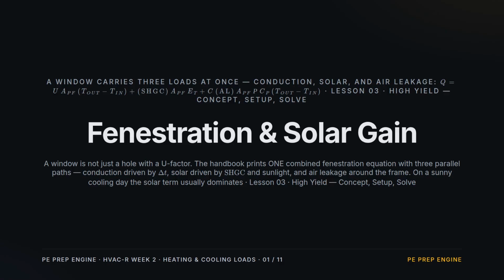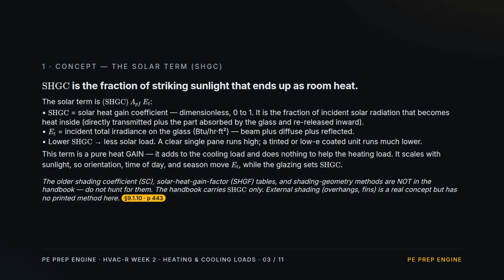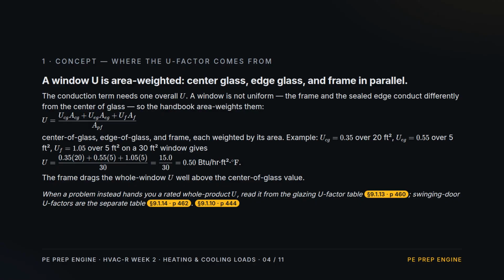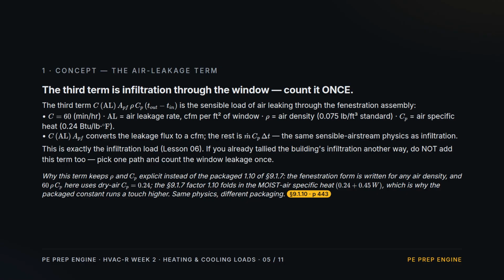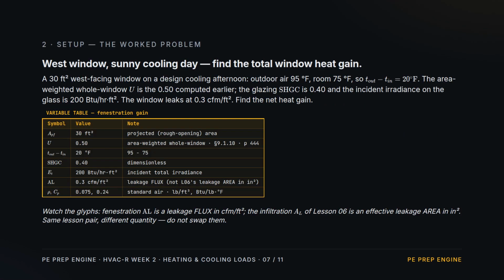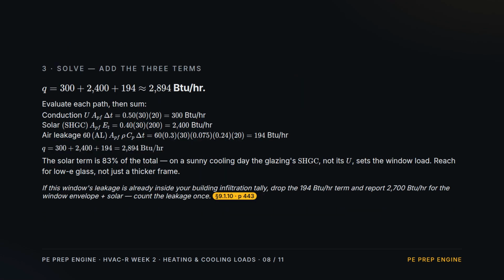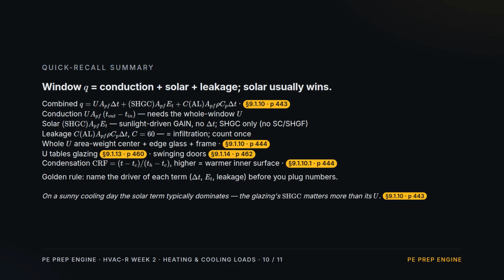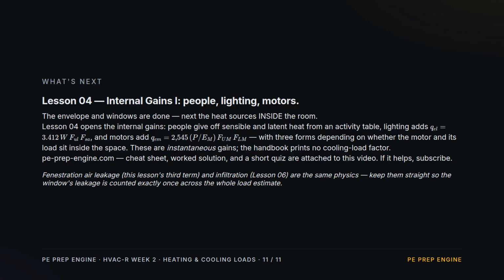Fenestration & Solar Heat Gain — PE Mechanical HVAC & Refrigeration Week 2 (Lesson 03 of 10)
• A window carries three simultaneous loads that the handbook adds in one combined equation: conduction U·A_pf·(t_out − t_in), solar (SHGC)·A_pf·E_t, and air leakage C·(AL)·A_pf·ρ·C_p·(t_out − t_in) with C = 60. A_pf is the projected (rough-opening) area; E_t is the incident total irradiance.
  • The solar term is driven by sunlight, not Δt: SHGC is the dimensionless fraction (0 to 1) of striking solar radiation that ends up as room heat, and E_t (Btu/hr·ft²) is the beam-plus-diffuse-plus-reflected irradiance. It is a gain only — it adds to cooling and never helps heating, and it keeps flowing even when t_out = t_in. Lower SHGC (tint, low-e) means less solar load.
  • The conduction term needs one whole-window U, area-weighted across center glass, edge glass, and frame: U = (U_cg·A_cg + U_eg·A_eg + U_f·A_f)/A_pf. Example: 0.35 over 20 ft², 0.55 over 5 ft², 1.05 over 5 ft² on a 30 ft² window gives U = 15.0/30 = 0.50 — the frame drags the whole-window U well above the center-of-glass value.
  • The third term is window infiltration (ρ = 0.075 lb/ft³, C_p = 0.24 Btu/lb·°F) — identical physics to the building infiltration of Lesson 06; count the window's leakage once. CRF = (t − t_c)/(t_h − t_c) is a separate condensation-resistance temperature index (higher = warmer inner surface), not a load term.
  • Worked problem: a 30 ft² west window on a cooling afternoon (95 °F out, 75 °F room, U = 0.50, SHGC = 0.40, E_t = 200 Btu/hr·ft², AL = 0.3 cfm/ft²) gives conduction 300, solar 2,400, air leakage 194, for q ≈ 2,894 Btu/hr — the solar term is 83% of the total, so on a sunny cooling day the SHGC, not the U, sets the window load.
  • Traps: solar has no Δt and is gain only; the handbook prints SHGC only (no SC or SHGF tables); do not double-count the leakage term against the infiltration tally; fenestration AL is a flux in cfm/ft² while Lesson 06's A_L is an effective leakage area in in²; and always use the area-weighted whole-window U, not center-of-glass alone.

  • §9.1.10 · p 443 — the combined three-term fenestration equation (conduction + solar + air leakage), SHGC
  • §9.1.10 · p 444 — the area-weighted whole-window U-factor (center glass, edge glass, frame)
  • §9.1.10.1 · p 444 — condensation resistance factor, CRF = (t − t_c)/(t_h − t_c)
  • §9.1.13 · p 460 — glazing U-factor table (rated whole-product U)
  • §9.1.14 · p 462 — swinging-door U-factor table

This is lesson 03 of 10 in the HVAC & Refrigeration — Week 2 (Heating & Cooling Loads) course. Lessons are sequenced — start at Lesson 00 if you're new.